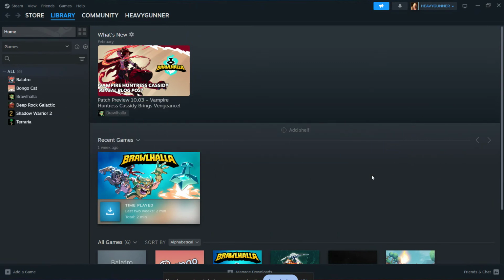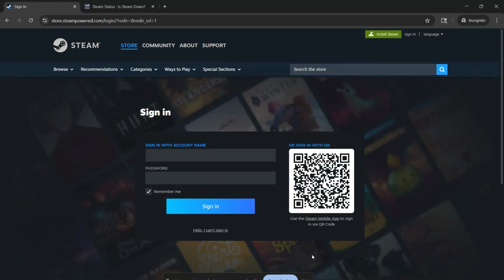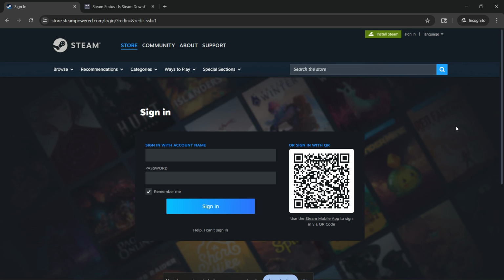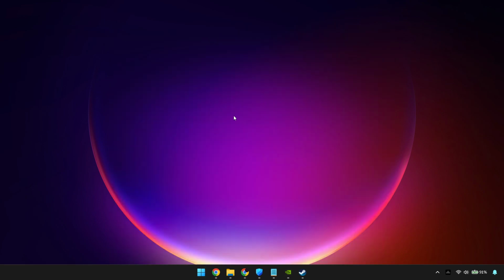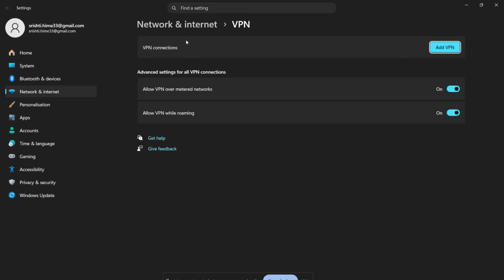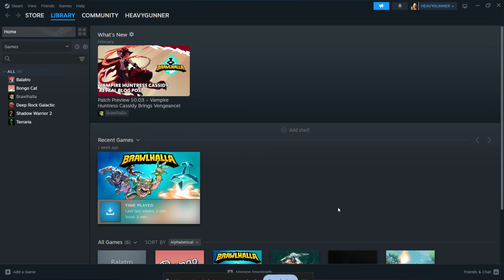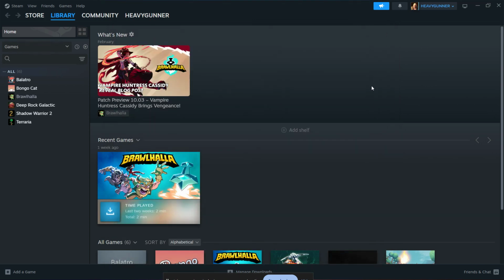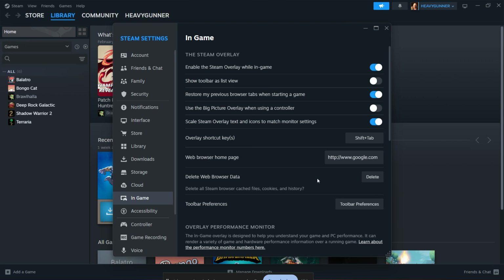Steam Connection Error (Easy Fix Guide)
Learn how to fix Steam connection errors with simple step-by-step troubleshooting. This guide covers login checks, server issues, administrator mode, VPN removal, download region changes, and clearing Steam WebHelper cache.

🕚Timestamps:
0:00 Intro
0:17 Check Username, Internet, Typos, and Server Status
1:07 Run Steam as Administrator and Disable VPNs or Proxies
1:35 Delete the Config Folder
1:54 Change Download Region
2:20 Clear Web Browser Data
2:41 Final Recap

✍️What You'll Learn In This Video:
• How To Fix Steam Login Errors By Using Your Username Correctly
• How To Check Internet Connection And Steam Server Status
• How To Run Steam As Administrator For Better Access
• How To Disable VPNs And Proxies That Block Steam
• How To Delete The Config Folder To Reset Problem Settings
• How To Change Steam Download Region To Force A New Relay
• How To Clear Steam WebHelper Cache And Browser Data
• How To Troubleshoot Steam Connection Errors Step By Step

💡Pro Tips:
• Restart Steam completely after changing your download region.
• If one region fails, test a second nearby region.
• Use Steam without a VPN first, then re-enable it only if needed.
• Clearing browser data can fix hidden login handshake issues.
• Always check for server outages before changing too many settings.